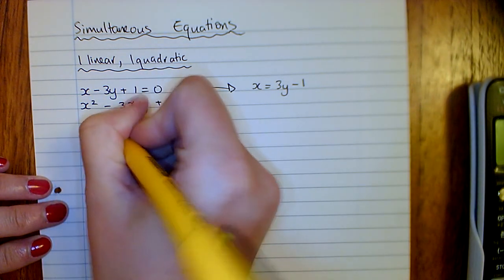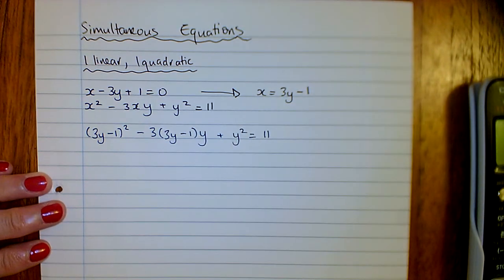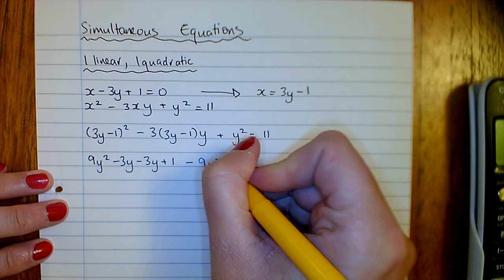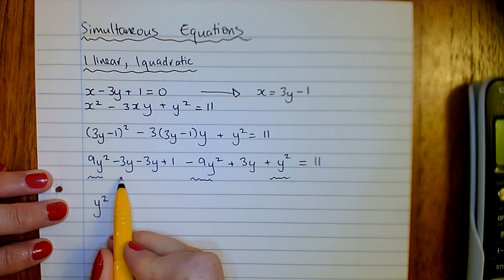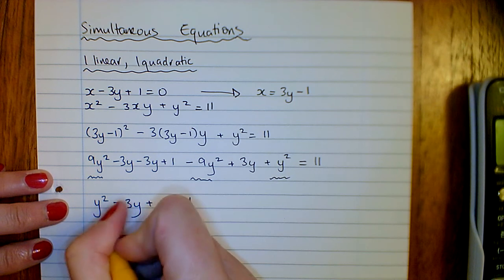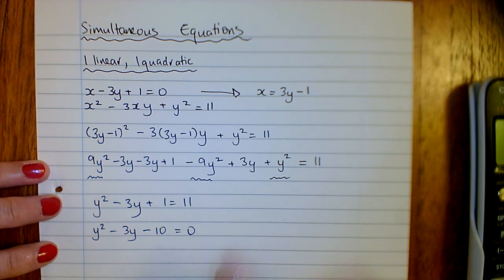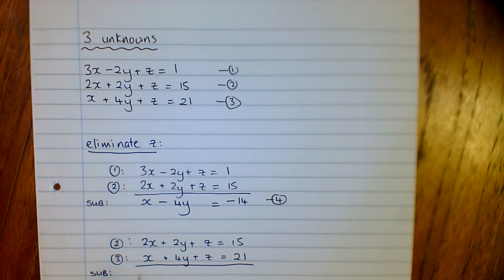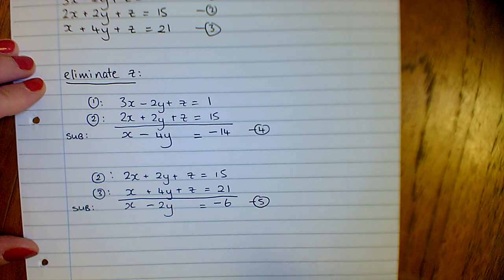AS Simultaneous Equations